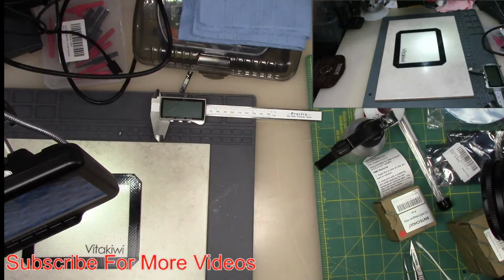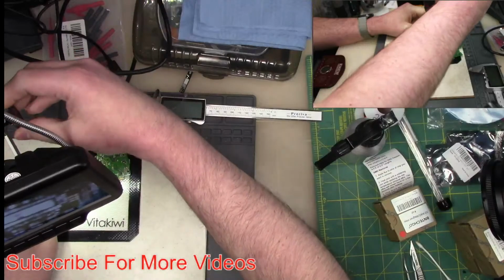Chat About Trace Repair